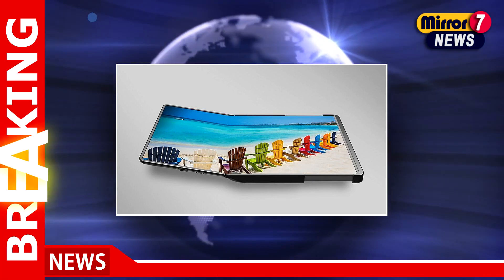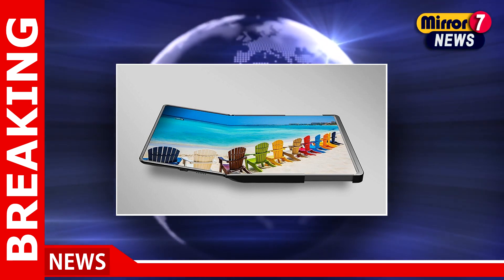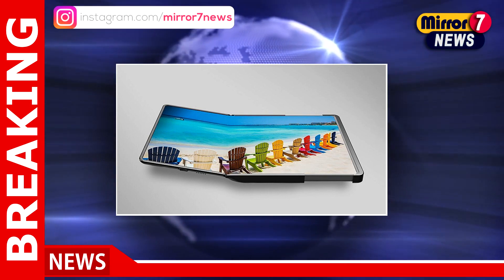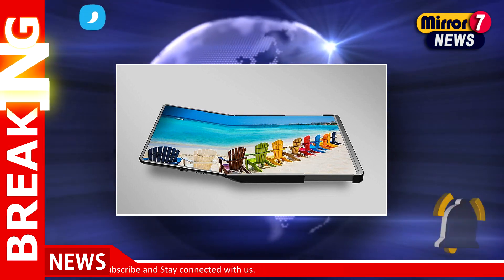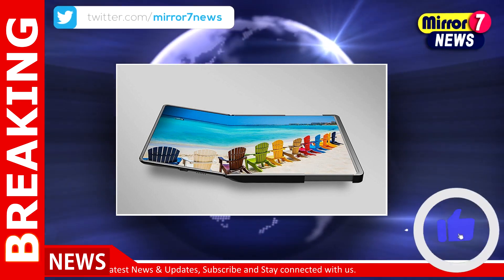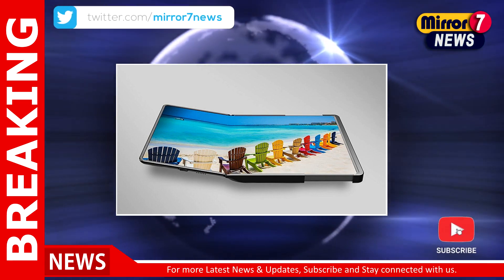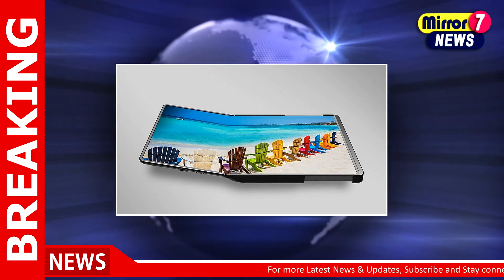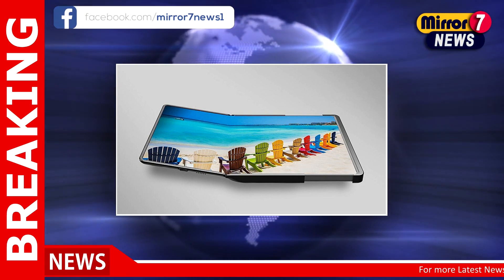CES 2023: Samsung Set to Unveil Flex Hybrid Display That Folds and Slides Simultaneously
Satya Nadella Calls Cloud a 'Big Game Changer', Says There Is Tremendous Momentum in Cloud Adoption

0:10 CES 2023: Samsung Set to Unveil Flex Hybrid Display That Folds and Slides Simultaneously

Tech
Tech News
Technology
Technology News
Tech Channels
Mobiles
Laptops
Gadgets
Gaming
Technology
CryptoCurrency
Computers
PC
Android
Phones
Features
Specifications
Mobiles News
Laptops News
Gadgets News
Gaming News
Technology News
CryptoCurrency News
Computers News
PC News
Android News
Phones News